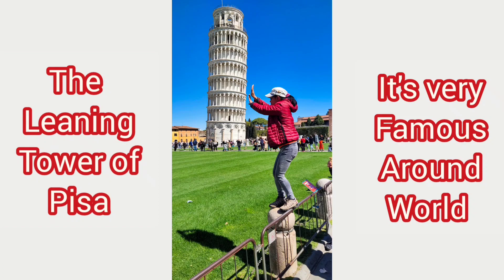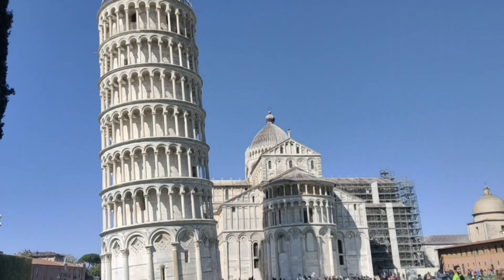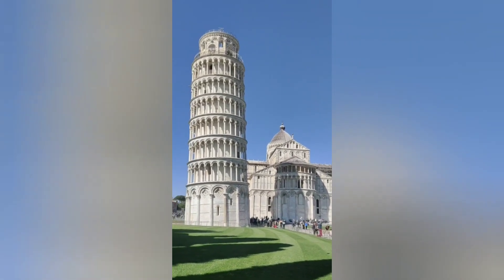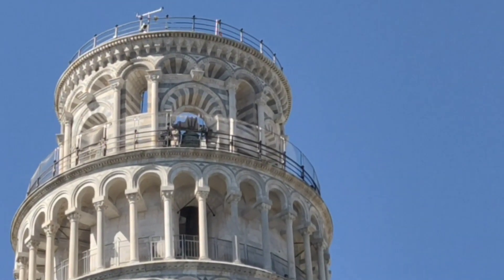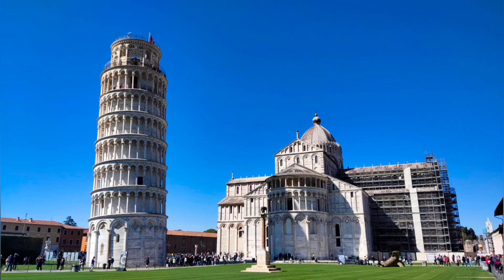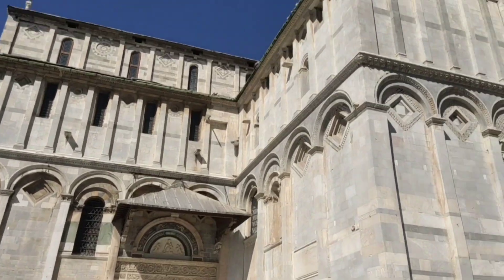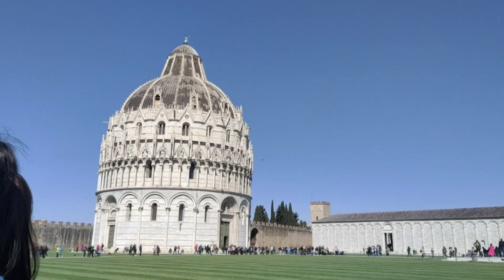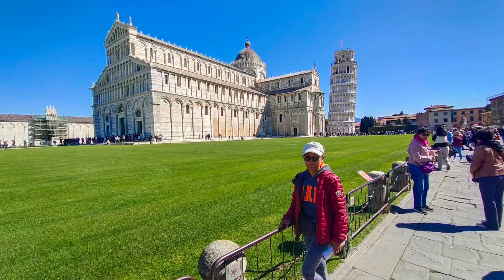Holiday's in Florence Italy Part 2